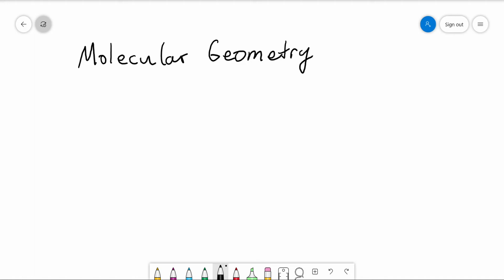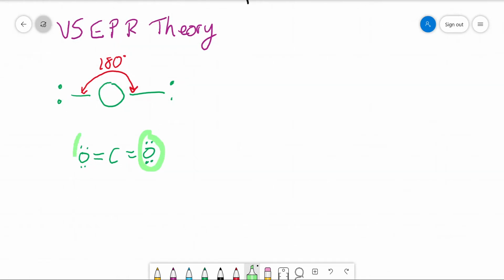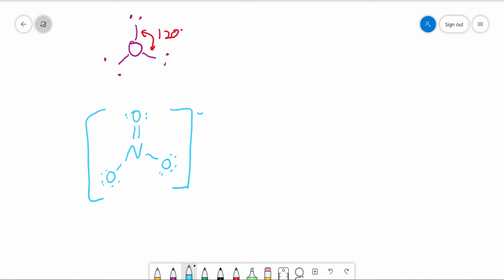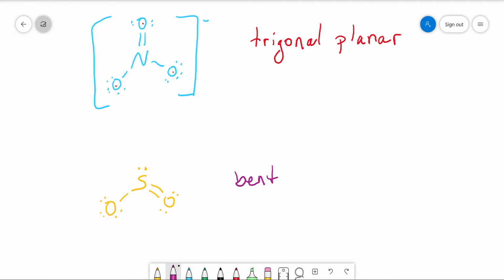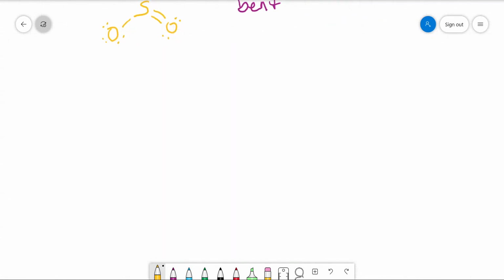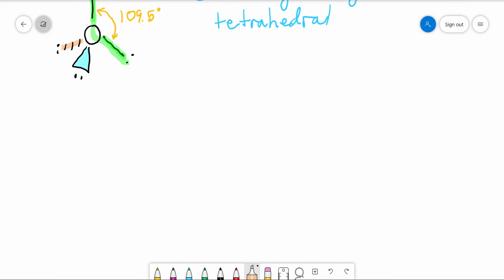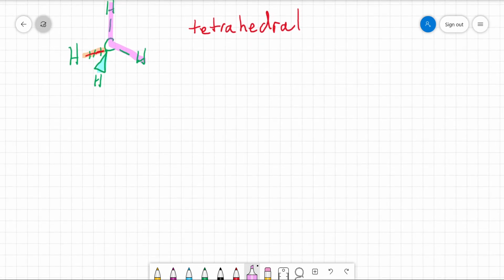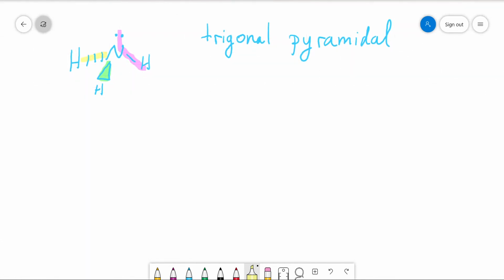Molecular Geometry (CHEM 107)